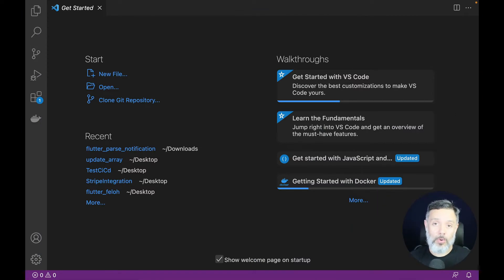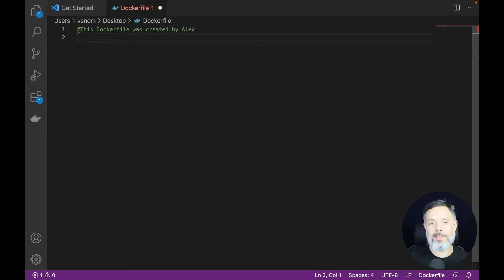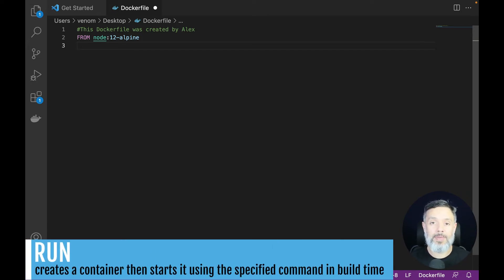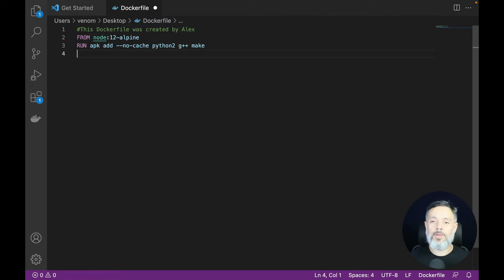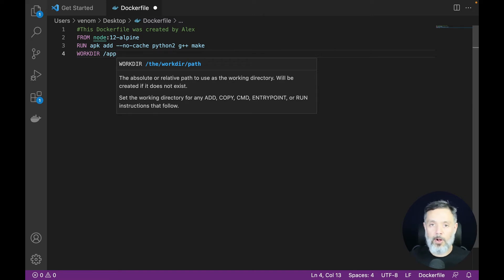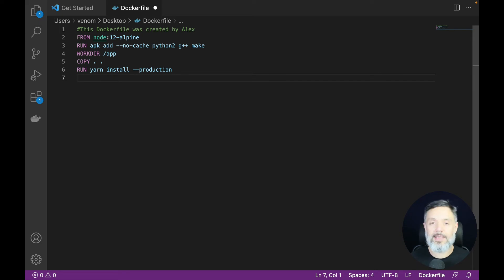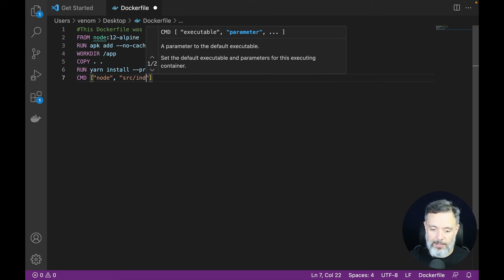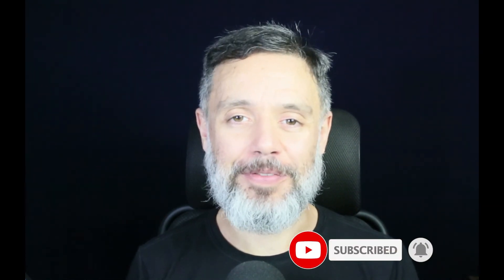Creating a Dockerfile to your NodeJS application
Today in Talking to the Architect, you will learn how to create a dockerfile to your application. You will see the main Dockerfile structure and an example of how to create a file to containarize a NodeJS application.